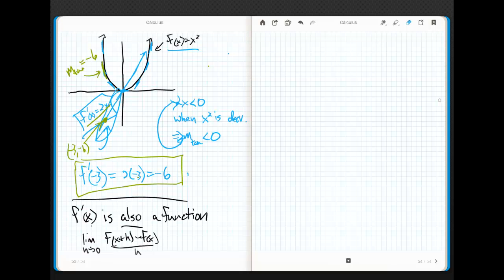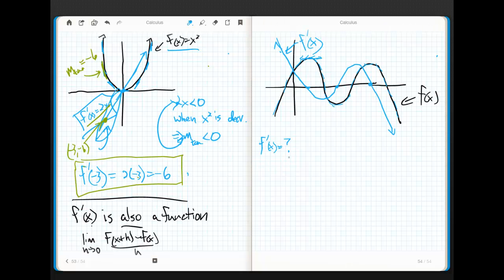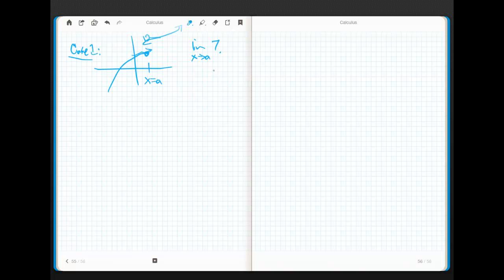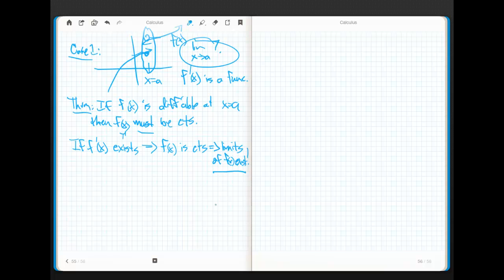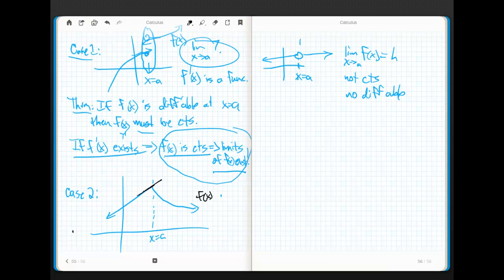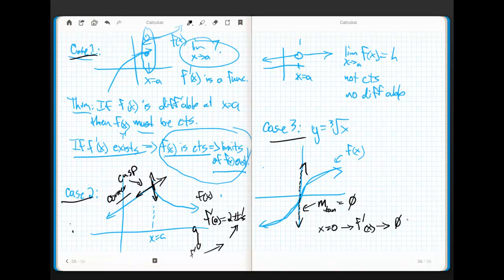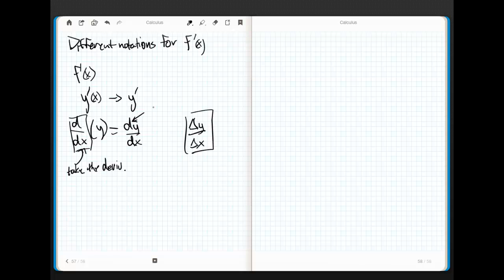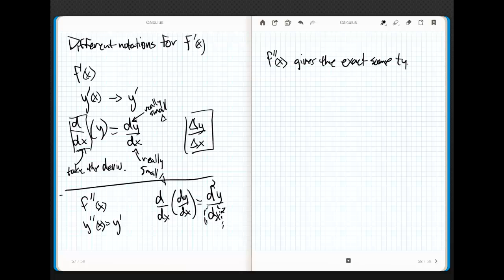THINK 2023 Day 2 Part 4 Derivatives as Functions Continued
Derivatives as Functions